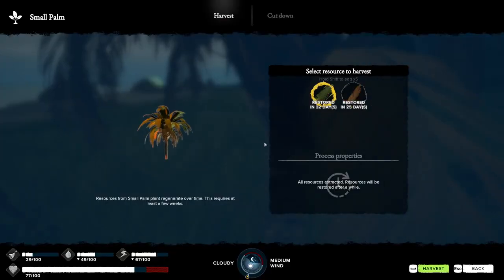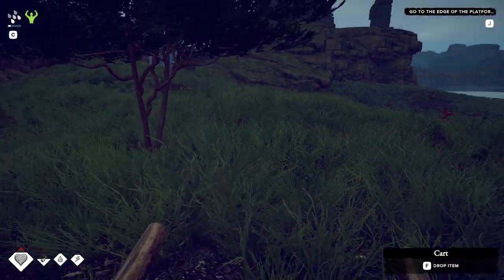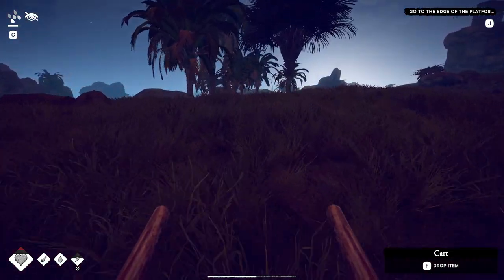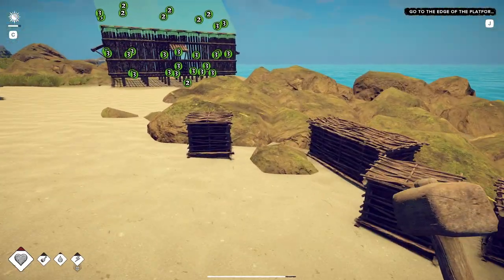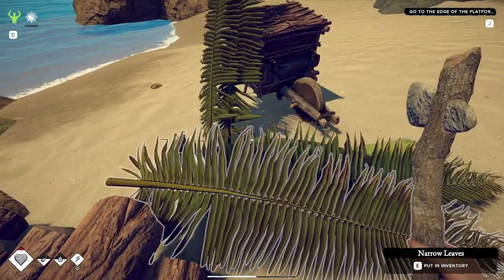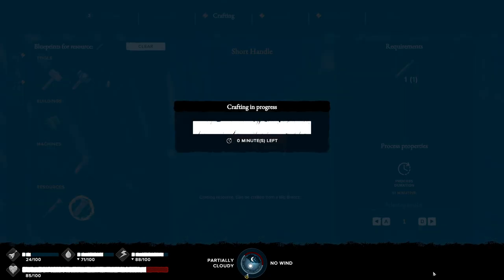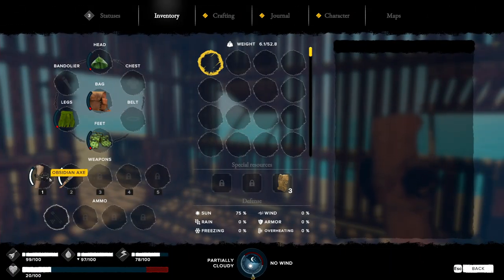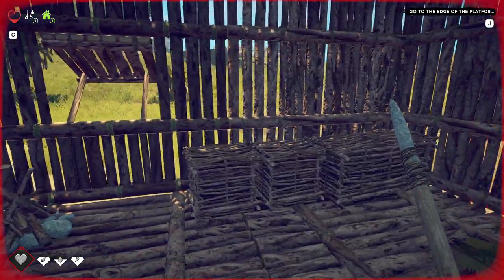These Are a MUST For Base Building and Harvesting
These two carts are a must for anyone base building or harvesting in survival fountain of youth, and I'll show you why.